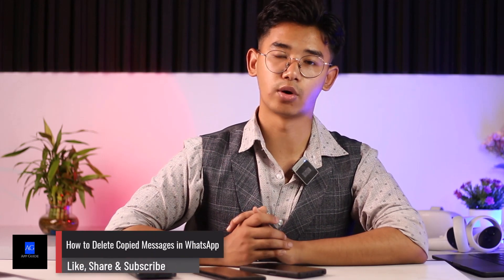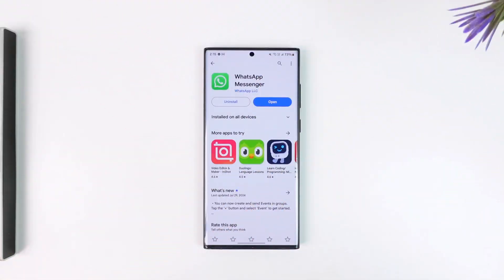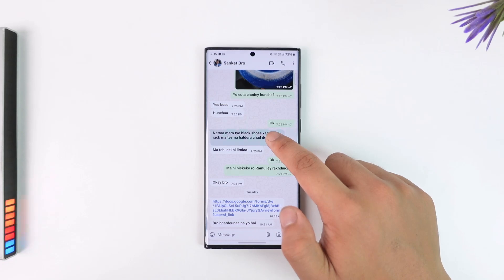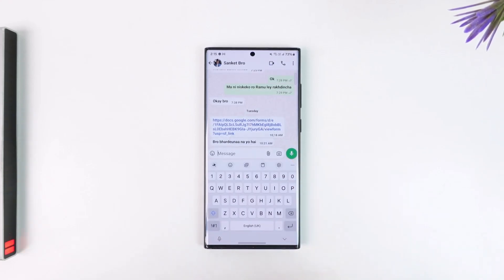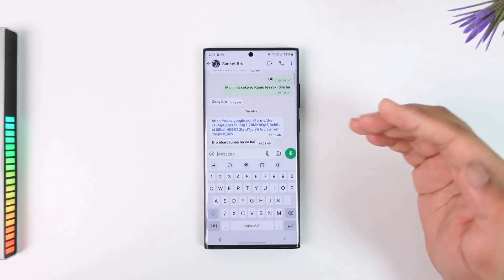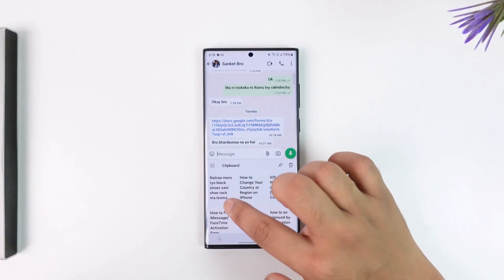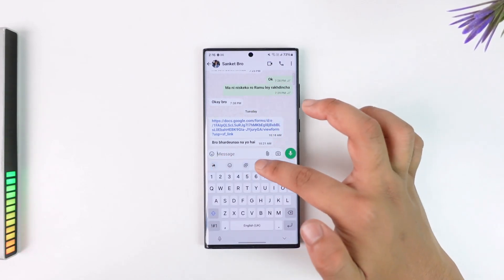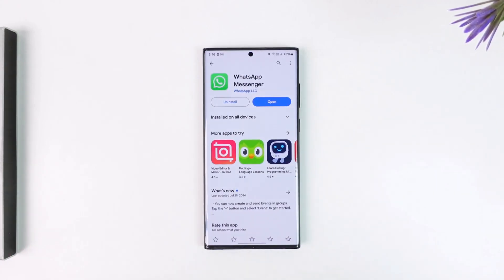How to Delete Copied Messages in WhatsApp !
In today's video, we are going to learn how to delete copied messages on WhatsApp. Stick with me until the end to make sure you don’t miss any steps.

First, let’s understand what happens when you copy a message on WhatsApp. When you copy a message, it is stored on your device's clipboard. The clipboard can be accessed through your keyboard app. However, the process to delete a copied message differs slightly depending on whether you are using an Android phone or an iPhone.

For iPhone Users:
iPhones do not keep a copied message history like a clipboard. Once you copy a new message, the previous one is overwritten. Therefore, to "delete" a copied message, you simply need to copy something else to replace the current clipboard content.

For Android Users:
Android phones have a more detailed clipboard history feature. Depending on the type of keyboard you are using, the process to delete a copied message will vary. There are two main types of keyboards: Google Keyboard (Gboard) and other third-party keyboards, including Samsung Keyboard.

Steps for Google Keyboard (Gboard):
Open WhatsApp. Navigate to the message you want to copy and copy it. Open any text field to bring up the keyboard. Tap on the clipboard icon. In the clipboard section, you will see the messages you have copied. To delete a specific message, tap on it and then tap the trash icon. To clear all clipboard history, you can select the option to delete all entries.

Steps for Samsung Keyboard:
Open WhatsApp. Copy the message you want to remove. Open a text field to bring up the Samsung Keyboard. Tap on the clipboard icon. Find the copied message you want to delete. Tap on it and select the delete option or tap on the trash icon.

Using Third-Party Keyboards:
The steps are generally similar: open the clipboard through your keyboard app, find the copied message, and delete it. However, the exact method might vary slightly based on the keyboard.

It’s important to note that while Google Keyboard and Samsung Keyboard have built-in clipboard management features, not all third-party keyboards do. If your current keyboard doesn't support clipboard management, you might want to switch to one that does, like Gboard.

I hope this video helped you understand how to delete copied messages on WhatsApp.

0:00 Introduction
0:09 Deleting copied messages on WhatsApp
0:28 Clipboard on Android and iPhone
0:54 Deleting a message from the clipboard
1:10 Conclusion and call to action